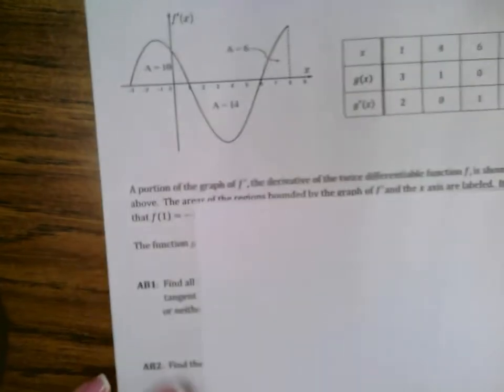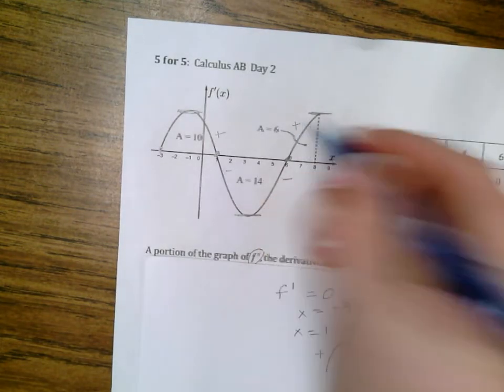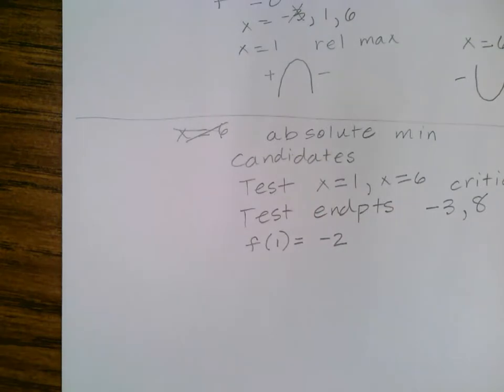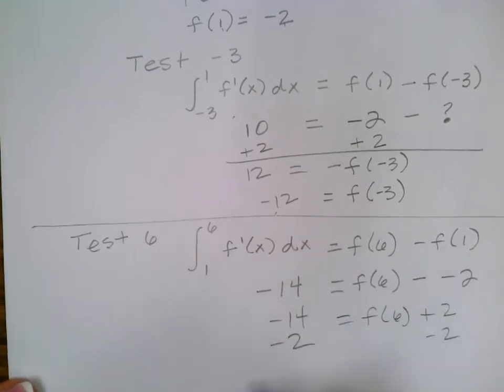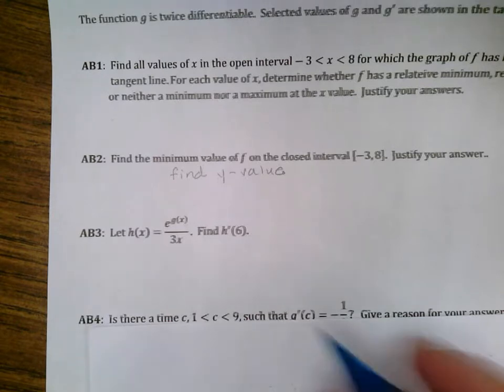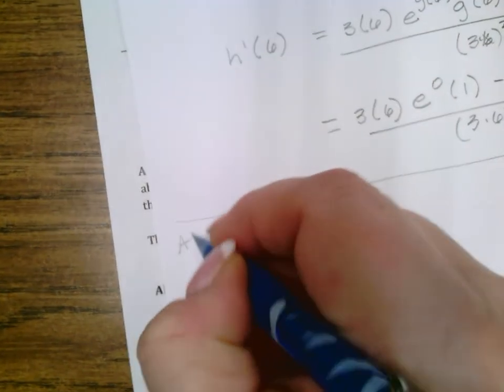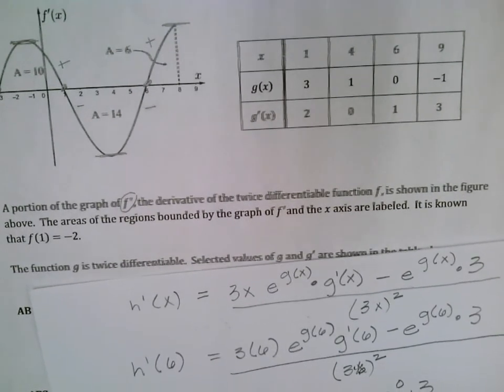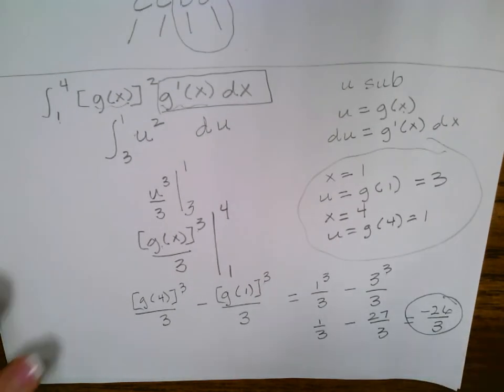Async Mon May 10